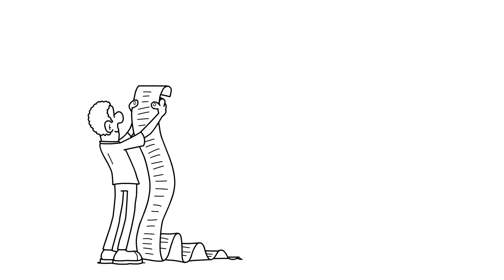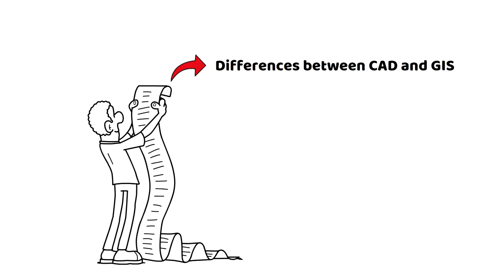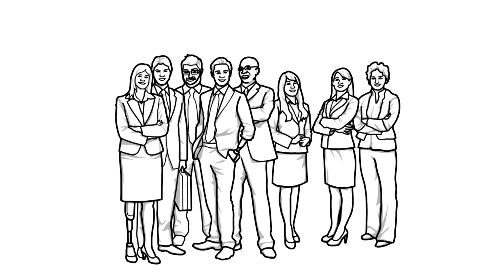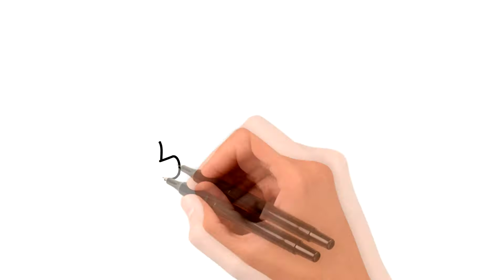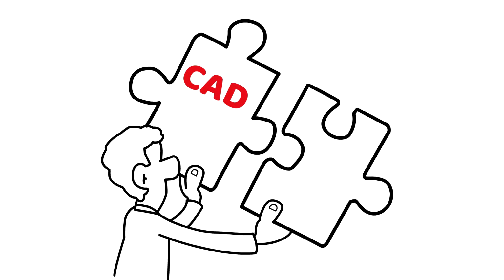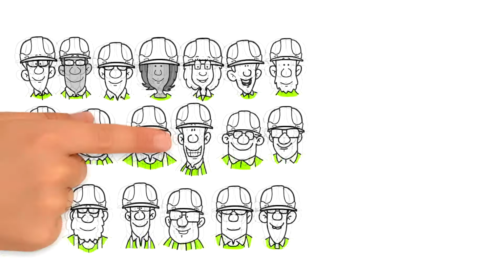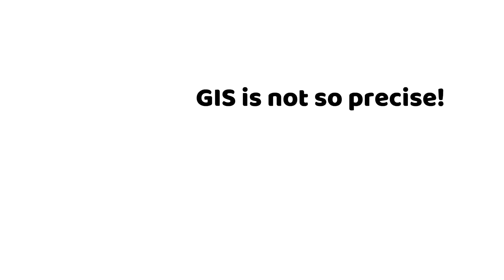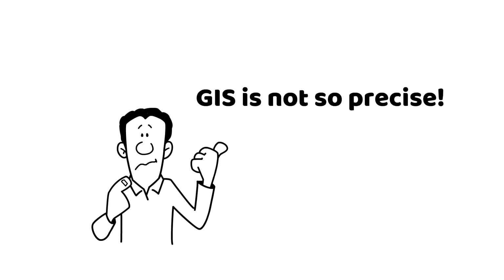Why Integrate CAD and GIS anyway?? GIS and CAD Fusion*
If you are familiar with CAD and GIS, you obviously know how important it is to bridge the gap between engineering design and geography. Having these two worlds collide gets you more value from your data with geospatial analysis without losing the possibility to use a solid set of tools like buffer, clip, snap, intersect, and merge.
SGIS offers this type of harmonization of GIS and CAD data. For example, you can open a DXF file that stores design data, and unpack it entirely until you see your original drawing layers. All these layers can later be modified and preserved as CAD or GIS files directly without having to leave your environment….